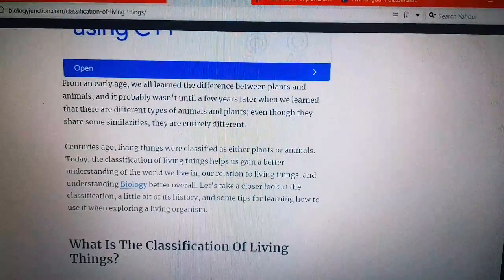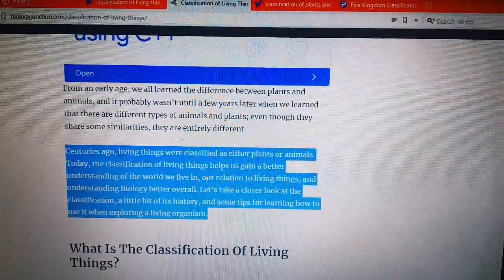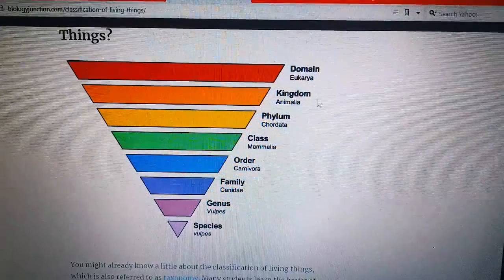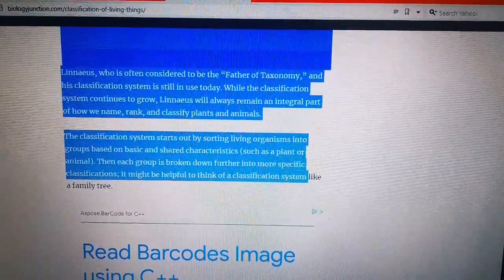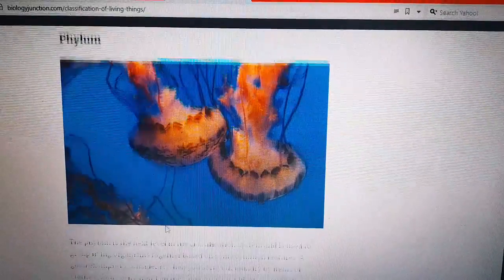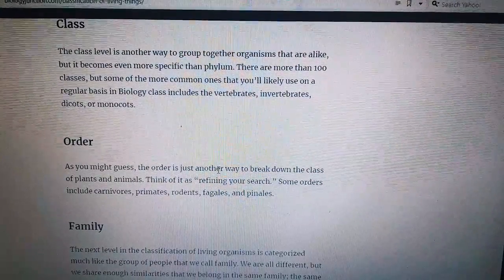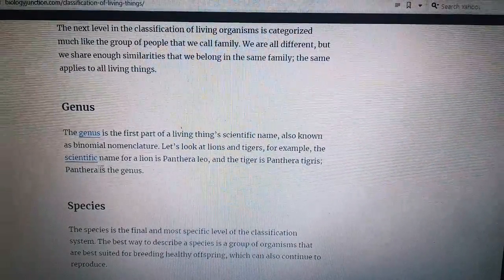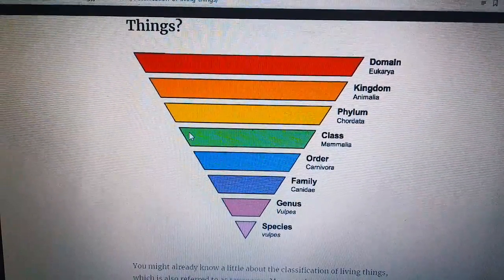Classification of living things | Classification of plants and animals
Assalamo alaikum

In this video you will learn about classification of living things classification of plants and animals

The classification of living things includes 7 levels: kingdom, phylum, classes, order, families, genus, and species

this is just classification of living things how living things are divided into some groups

more classification of palnts and animals I will teach you in another video till then take care Allah hafiz bye bye